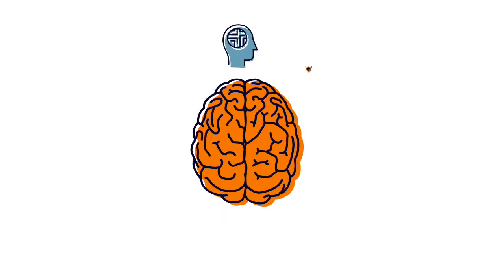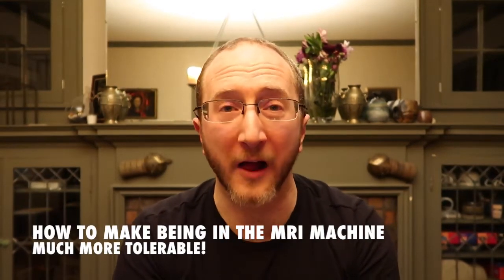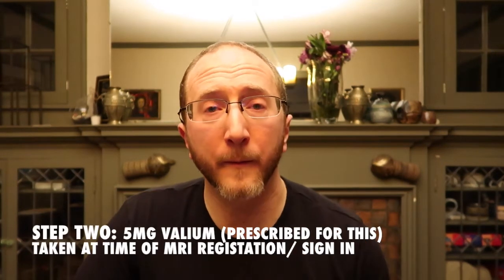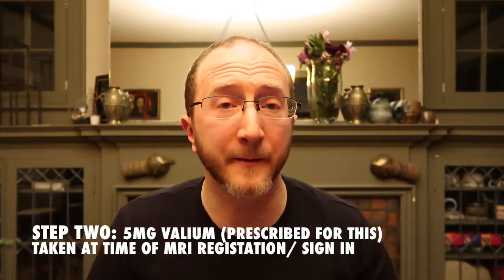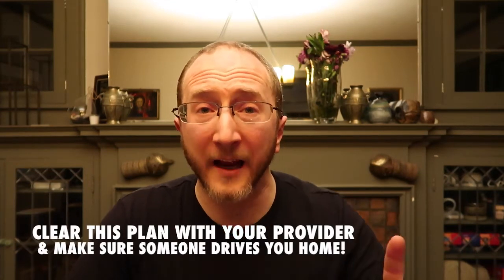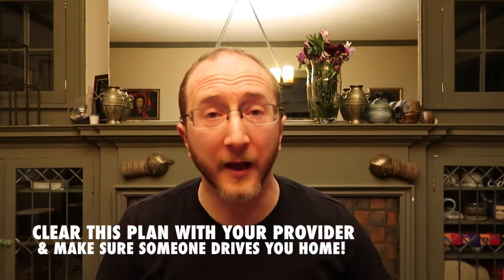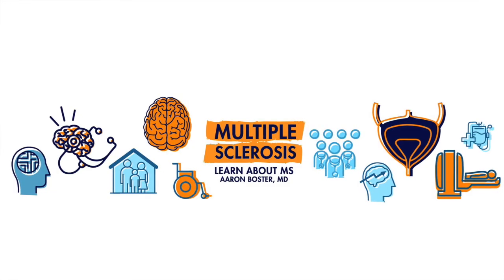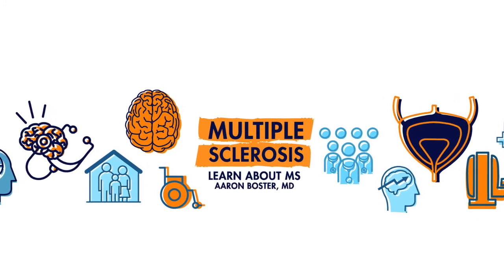Multiple Sclerosis, MRI And Claustrophobia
Multiple Sclerosis and MRI Claustrophobia: How to beat MRI Claustrophobia

Are You Claustrophobic in the MRI scanner? Here is a tip to make the scan more tolerable.

Note: SOME ONE ELSE MUST DRIVE YOU TO AND FROM YOUR MRI. Also make sure this tip has been ok'd by your prescribing clinician.

Step One: Make yourself exhausted the night before. Literally limit your sleep to less than three hours. (remember: someone must drive you to your scan the next morning)

Step Two: Take 5mg tab of valium (your provider must prescribe this for this purpose before the scan. Only do this under their direction and supervision).

Step Three: when you lay down on the MRI gantry, CLOSE YOUR EYES and DON'T RE-OPEN THEM for any reason!

The result of no sleep, valium and laying down flat with eyes closed...is often a nap and an easy MRI scan!

What works for you? Might your try this? Share your comments and please leave your questions below! WeHave MS.